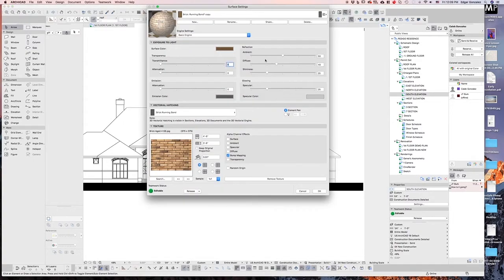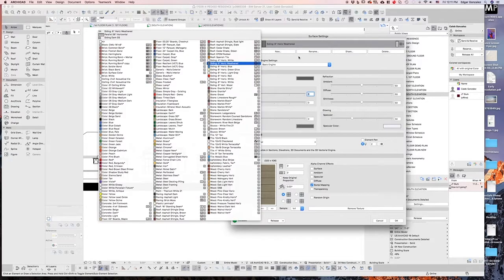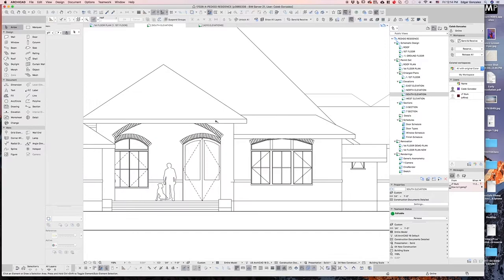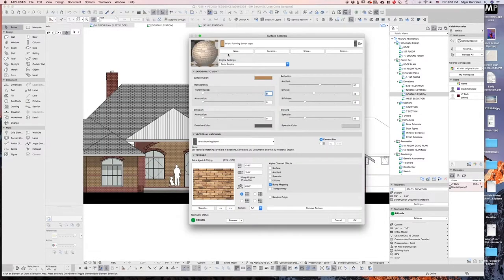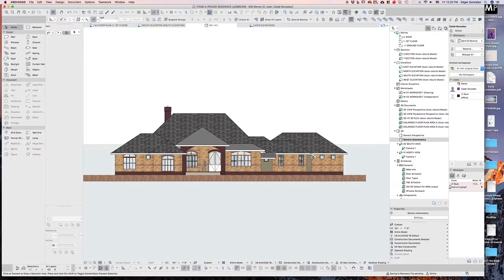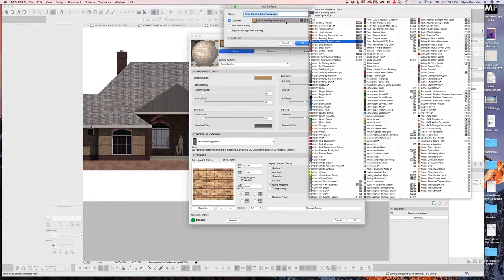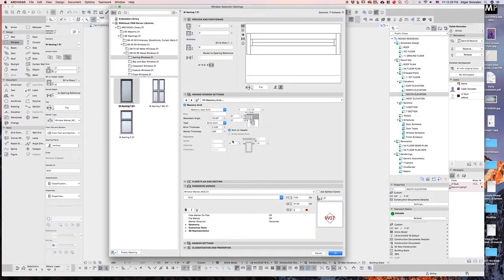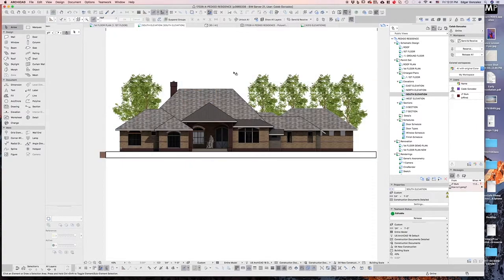ARCHICAD TIP - Creating Rendered 3D Elevations